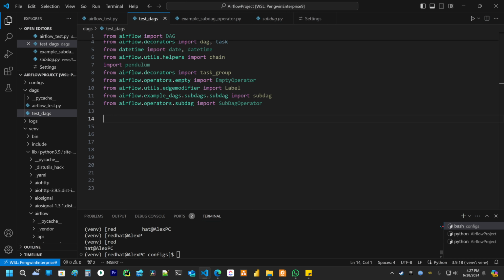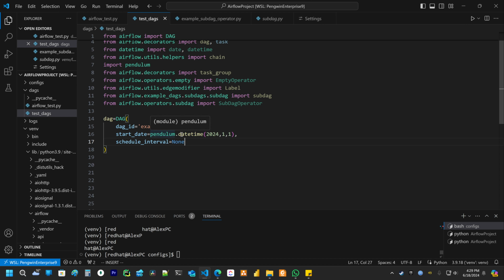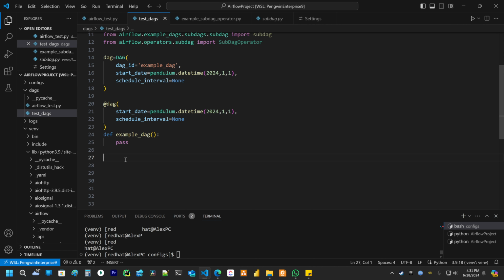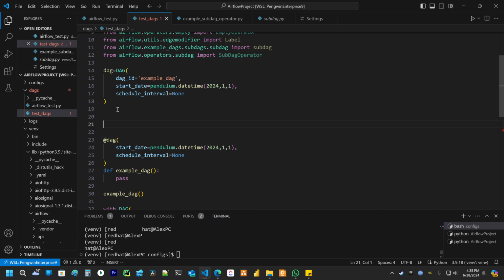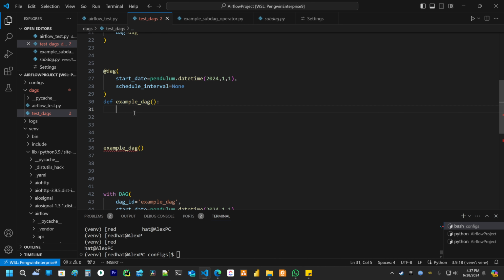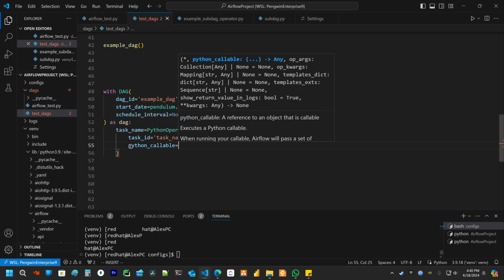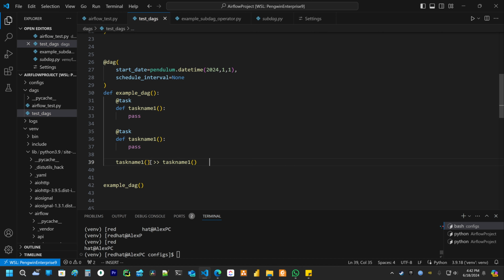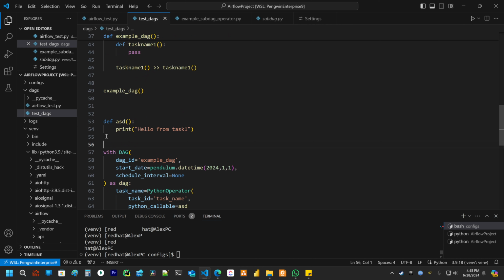Essential Guide to Syntax DAG and TASK in Airflow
Learn everything you need to know about Syntax DAG and TASK in Airflow with this essential guide. Perfect for data engineering beginners, this course covers all the basics you need to know about basic syntax.